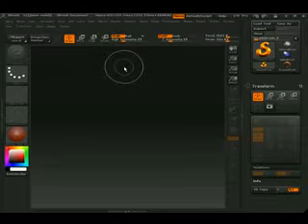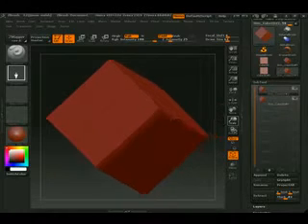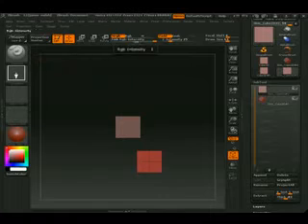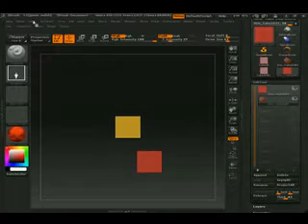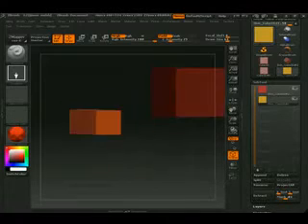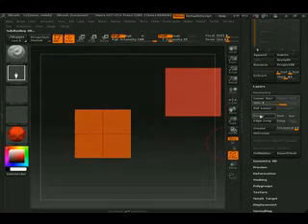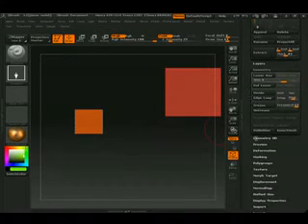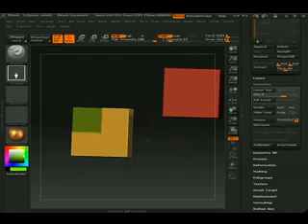Zbrush(materials on Objects)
Basic Materials on Objects